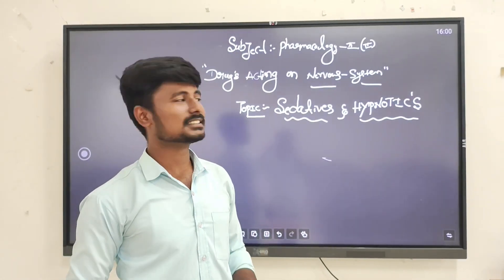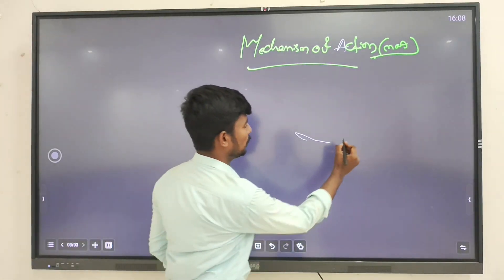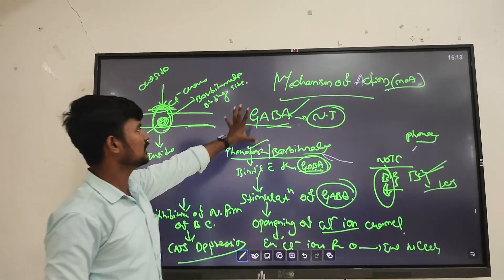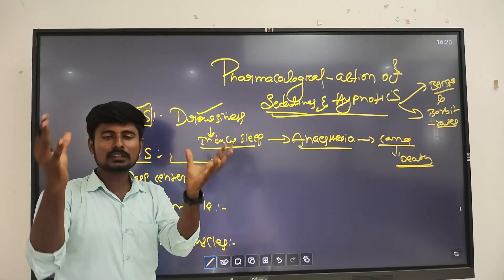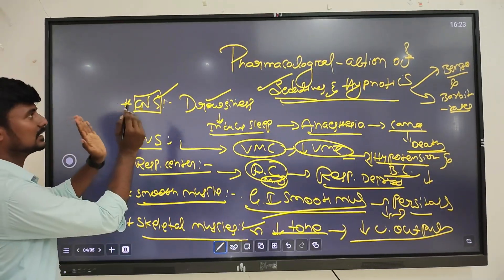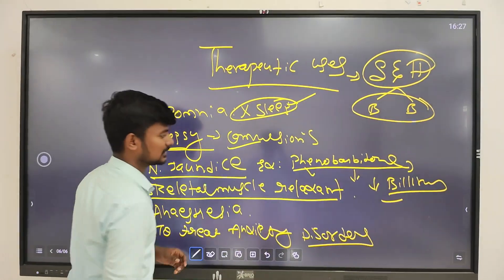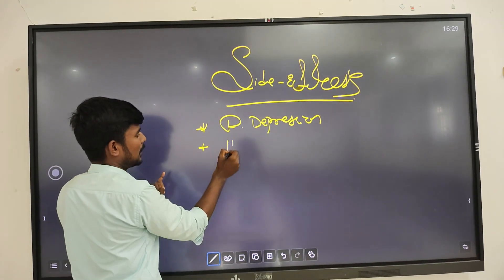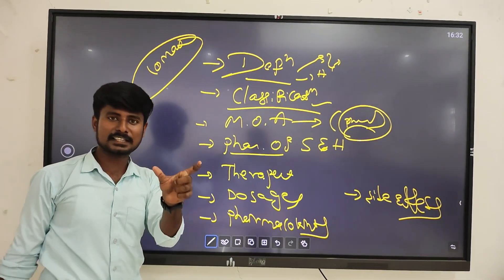SEDATIVES AND HYPNOTIC'S|DRUGS ACTING ON NERVOUS SYSTEM|BSC NURSING 4TH SEM PHARMACOLOGY|INC NURSING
📌 General Nursing & Education

📌 Pharmacology & Nervous System

📌 Academic & Semester Specific

📌 Exam & Study Motivation

Do you want me to create a set of short trending hashtags (like for Instagram/YouTube reels) or detailed subject-related hashtags (for notes & academic posts)?